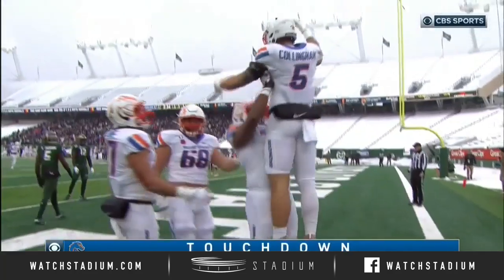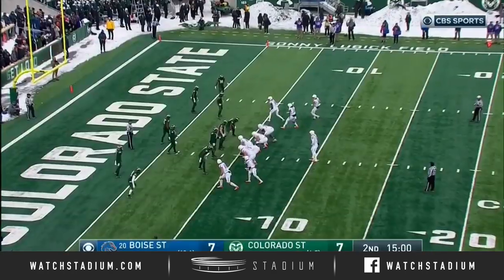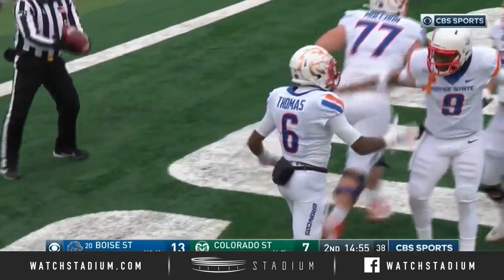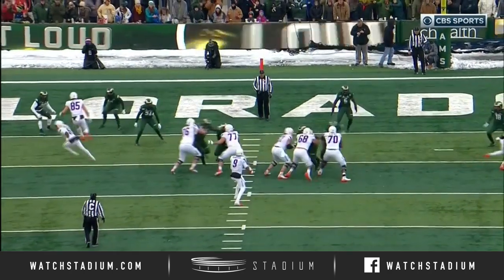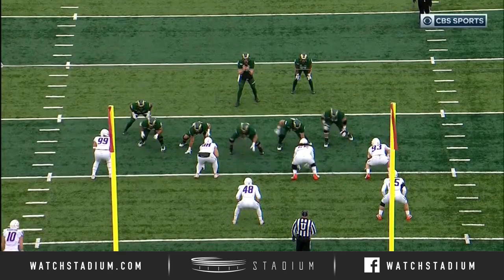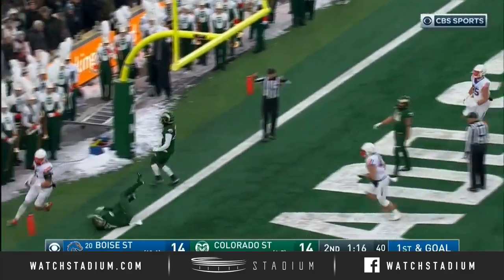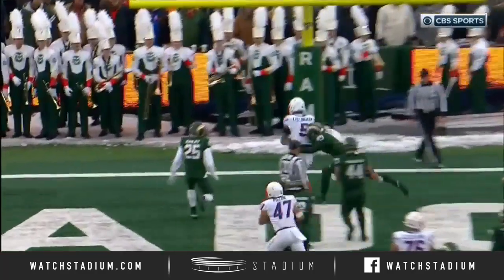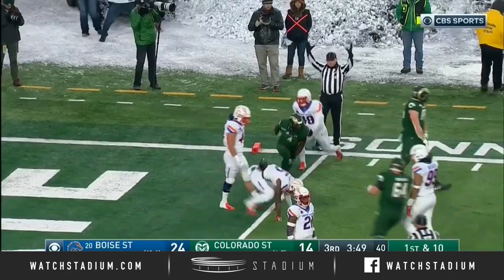No. 20 Boise State vs. Colorado State Football Highlights (2019) | Stadium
Boise State scored the lone touchdown in the fourth quarter, and the Broncos defense held off Colorado State's hope for a comeback as they downed the Rams 31-24. Check out the highlights of the Broncos' Mountain West matchup win on Friday.